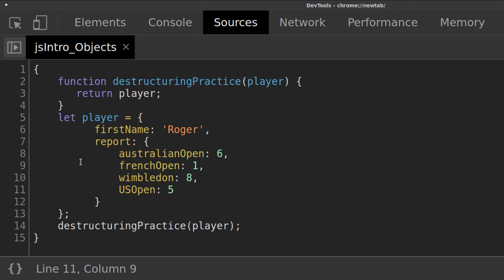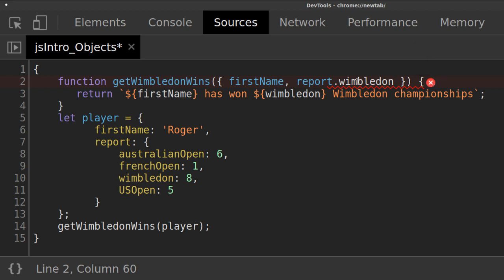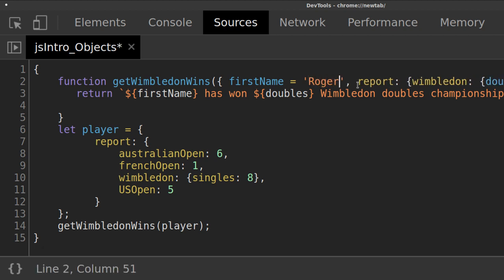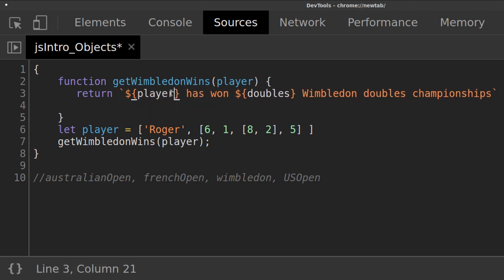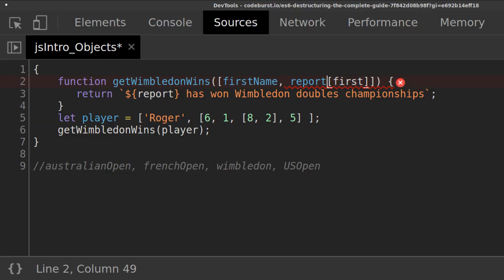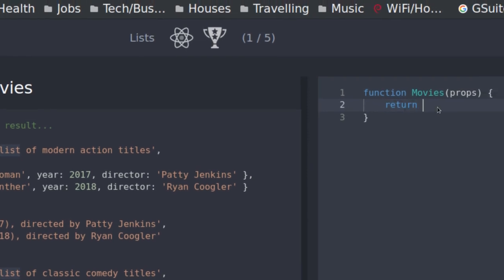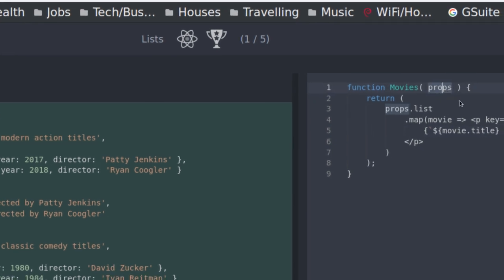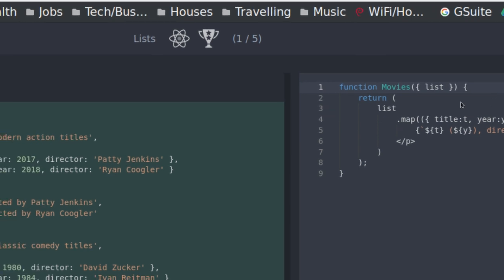JavaScript Workshop: Object Destructuring - 21.08.19